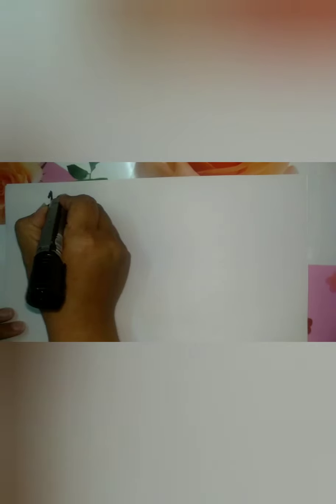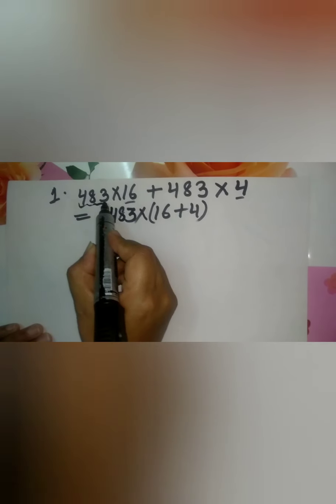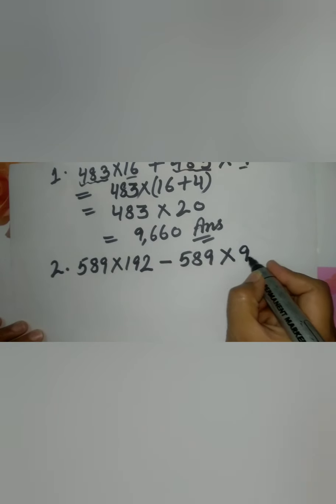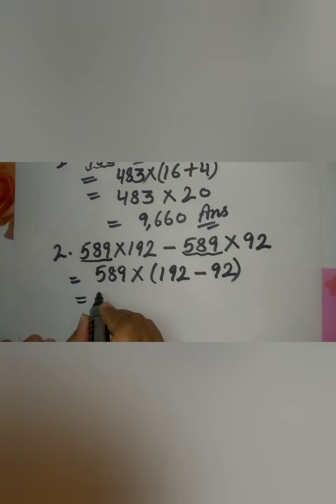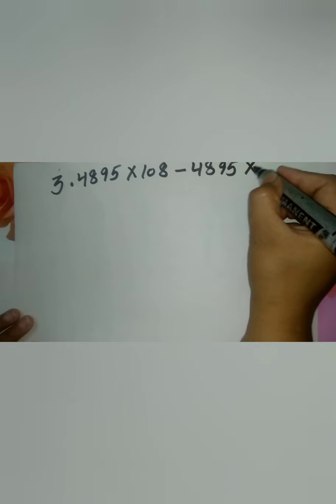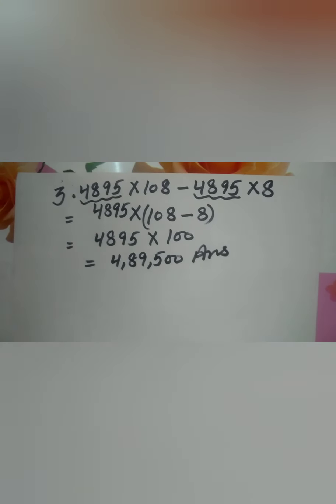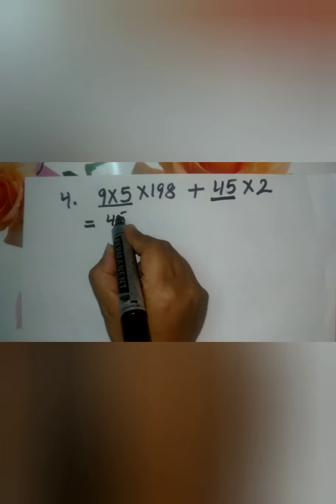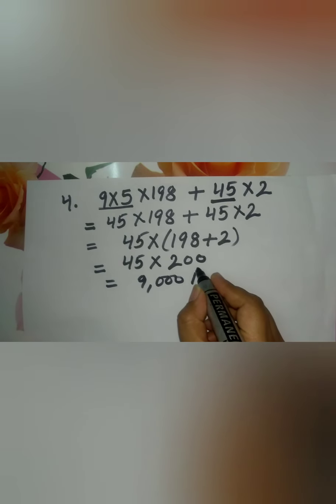STORY OF DISTRIBUTIVE PROPERTY (part-2)